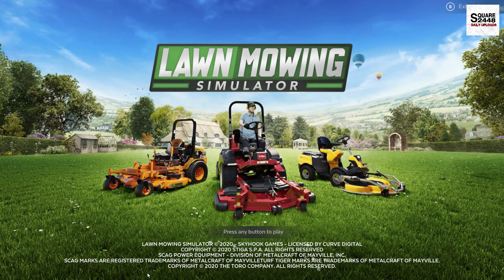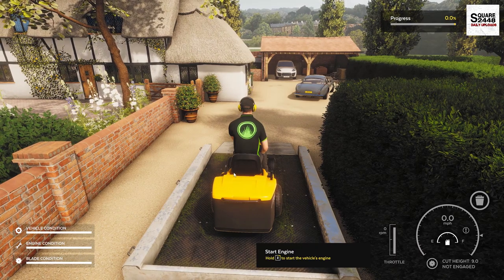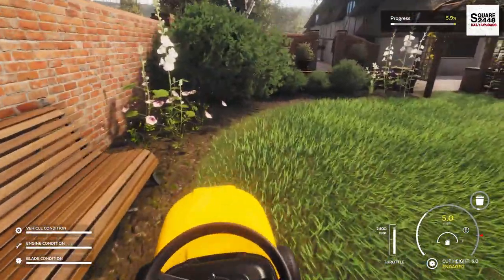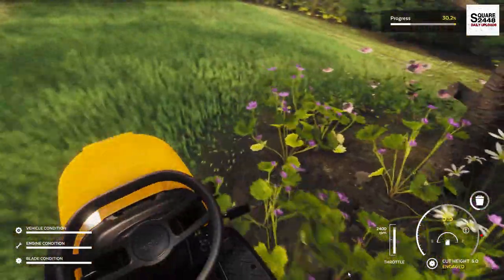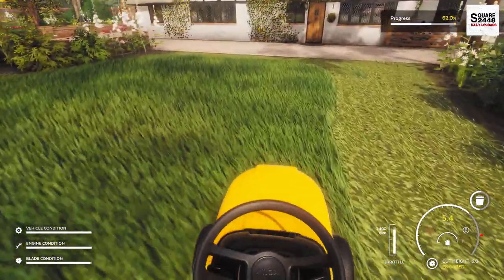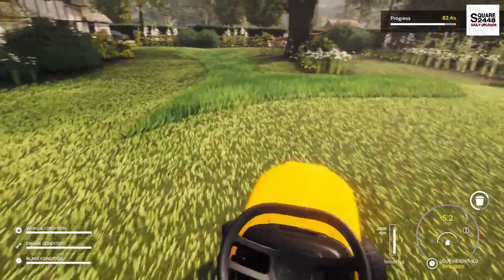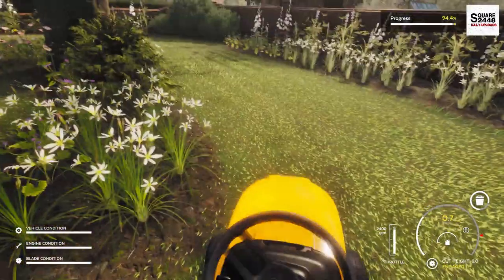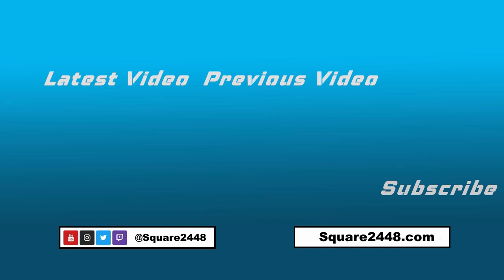LAWN MOWING SIMULATOR DEMO | FIRST MOW JOB!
Thanks, Square2448